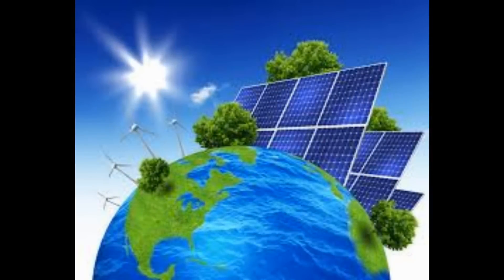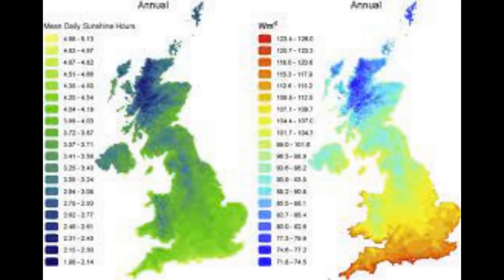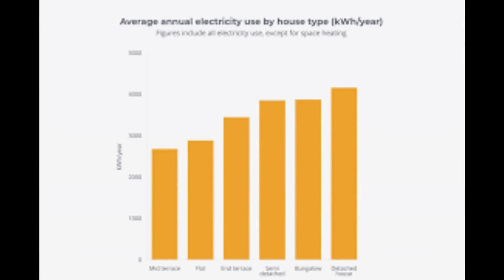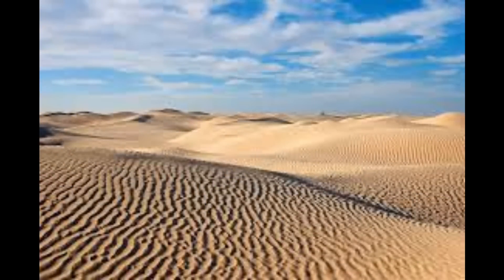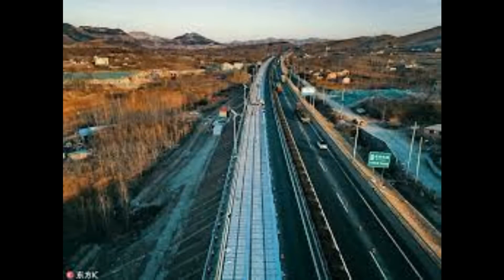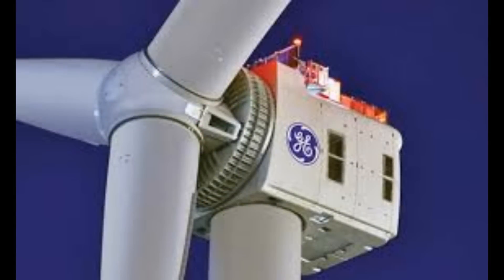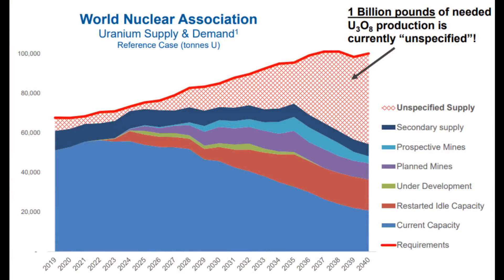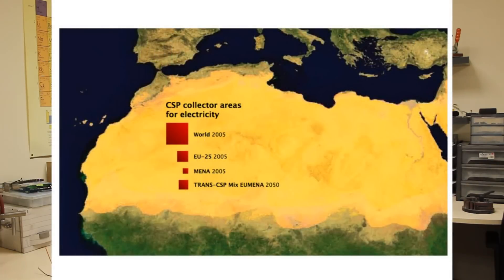1651 Can Solar Power Run The World?